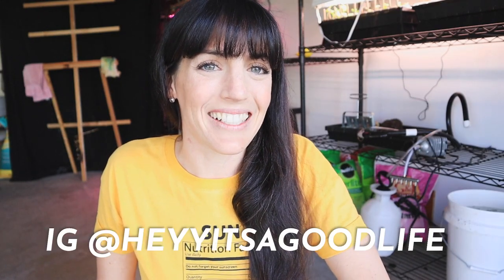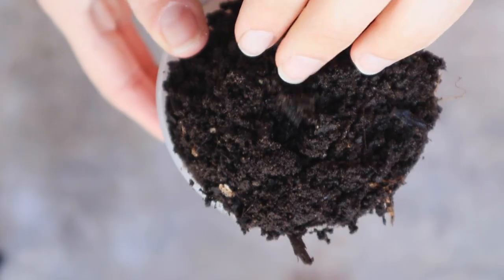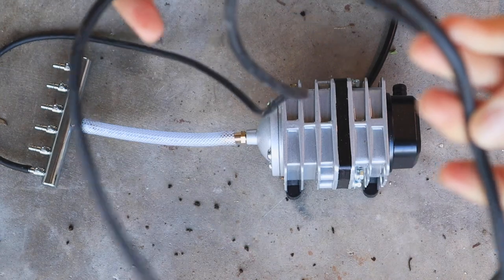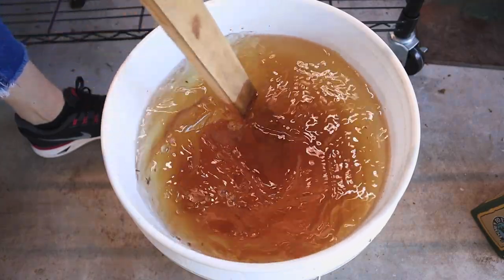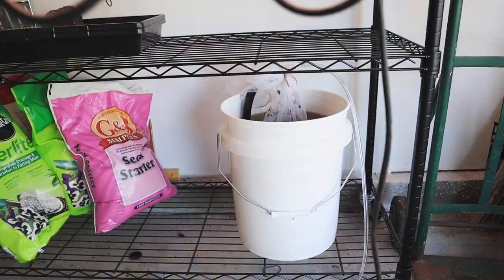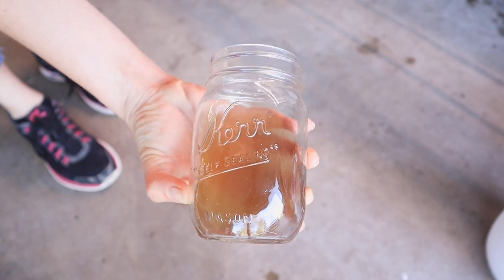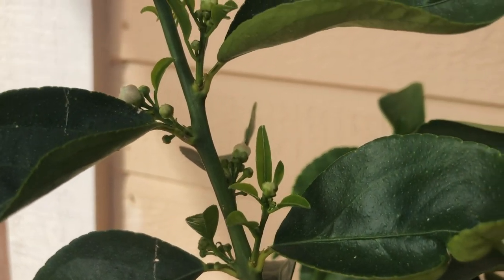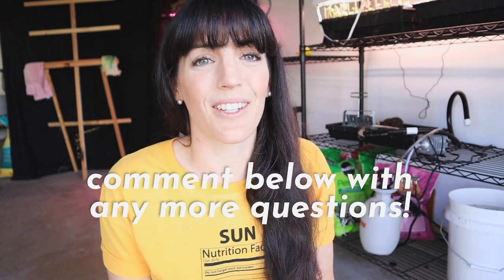How to make Aerated WORM TEA | COMPOST TEA RECIPE | Regenerative Gardening | Hey It's A Good Life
Aerated worm tea, this ain't leachate. This is real, biologiacally active foliar feed you can make from worm castings to make your plants grow like crazy! 📗 Join our AMAZING course and never buy compost again!

Products in this video:

garage + seed racks
5 gallon bucket
tea bags
tea labs snake bubbler
air pump
1.4" tubing

——— Let’s Connect! ———